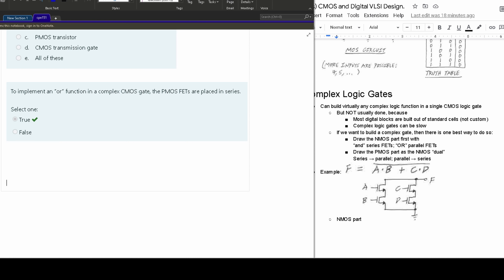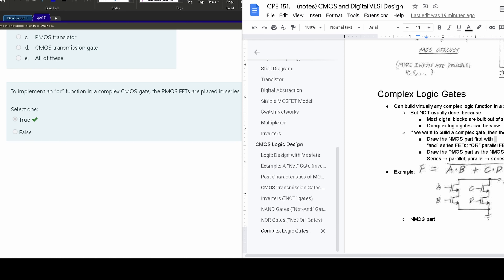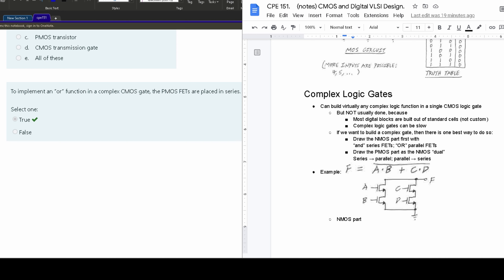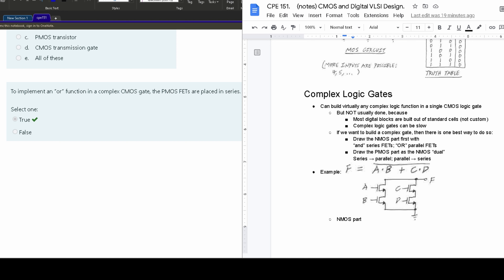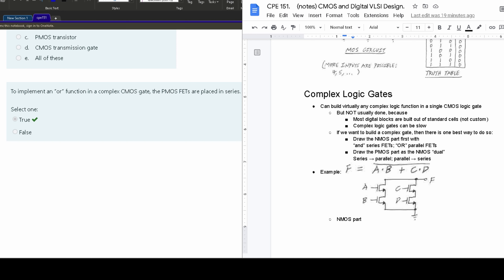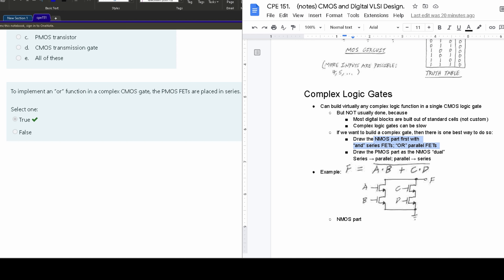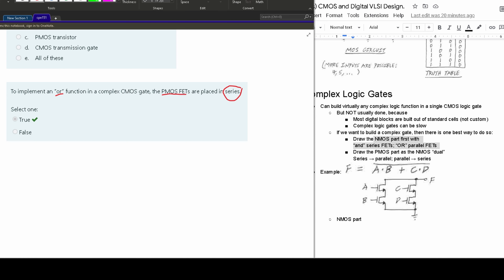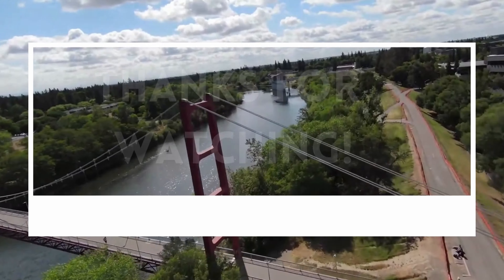To implement an “or” function in a complex CMOS gate, the PMOS FETs are placed in series.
CPE 151.     CMOS and Digital VLSI Design.

Topics:
Topic 2 - CMOS Logic Design